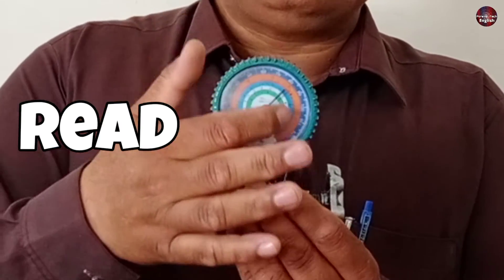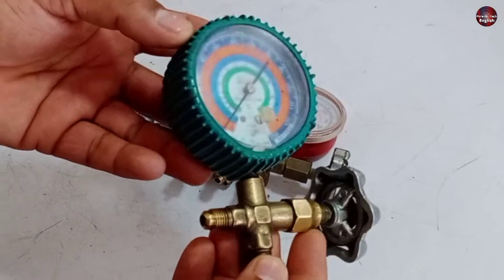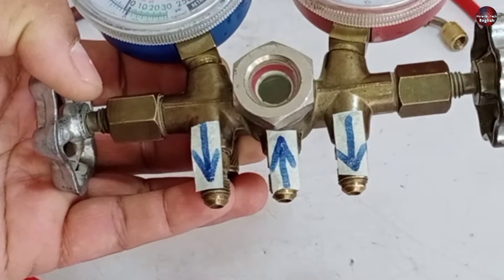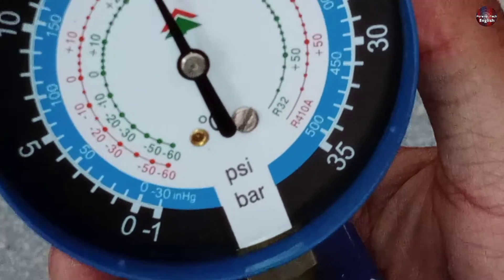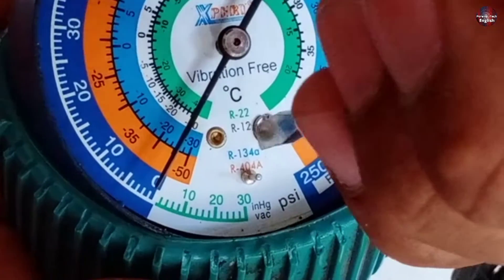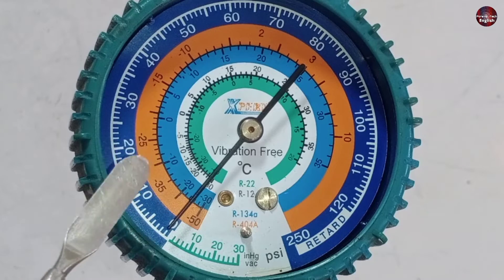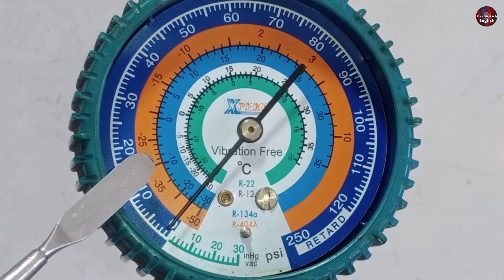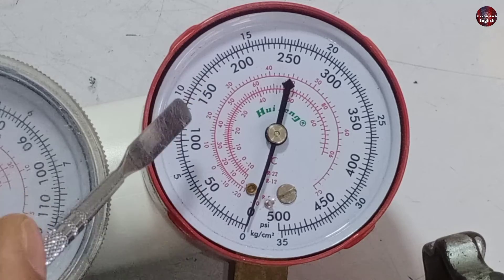How To Use HVAC Manifold Gauge For Beginners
Are you ready to unlock the full potential of your HVAC Manifold AC gauge tool? Look no further! In this comprehensive YouTube tutorial, we'll guide you through the ins and outs of using HVAC AC gauges, making it easier than ever before. Join us as we demystify the complexities and break down the essential features of HVAC AC gauge tools. With our step-by-step instructions, you'll gain the knowledge and confidence to diagnose, troubleshoot, and optimize your air conditioning system like a pro. From understanding pressure readings to interpreting temperature differentials, we'll cover it all. Our expert tips and practical examples will empower you to perform accurate measurements, identify system issues, and make informed decisions for efficient HVAC maintenance. Whether you're a seasoned HVAC technician or a DIY enthusiast, this video is designed for all skill levels. Say goodbye to confusion and hello to proficiency with HVAC AC gauge tools.

Multimeters
Thermal Camera
Soldering Wires
10Pcs 2mm XZZ-2015 Desoldering ➡️
0.8mm/1.0mm 50g Lead-Free Solder➡️
0.6/0.8mm 50g/100g Lead Free Solder➡️
200g 500g Tin Wire Soldering Wire ➡️
8g 50g Per Roll High Purity Soldering Wire➡️
250m/roll 30AWG UL1423 Insulation Cable Copper➡️
Soldering stations
Desoldering pumps
110V/220V Electric Tin Suction Sucker Pen ➡️
Gaqqee 220v 36w Electric Solder ➡️
Mani Fold Guage
Digital Manifolds Refrigerant Gauge ➡️
R410A R22 R134a R404A Manifold ➡️
Refrigerant pressure gauge ➡️
500/800PSI Refrigerant Manometer ➡️
HONGSEN HS-330 Refrigeration ➡️
Air Refrigerants Manifold➡️